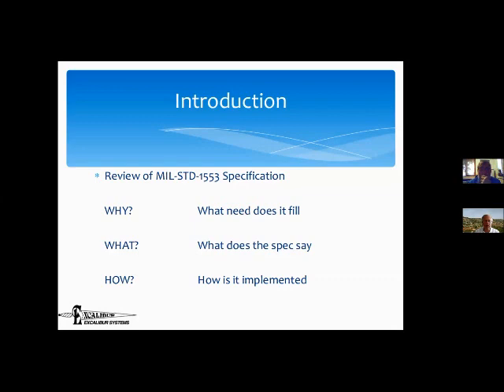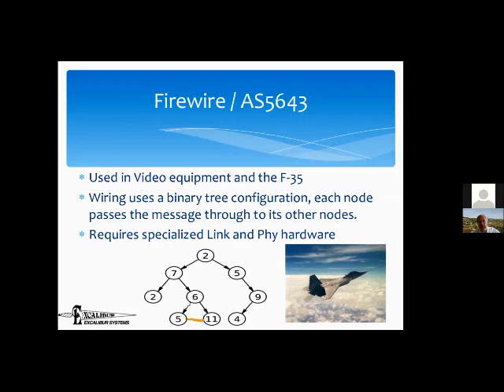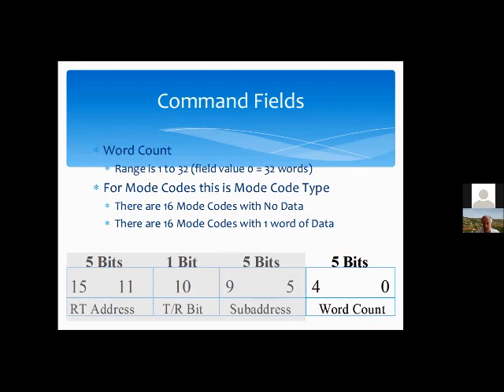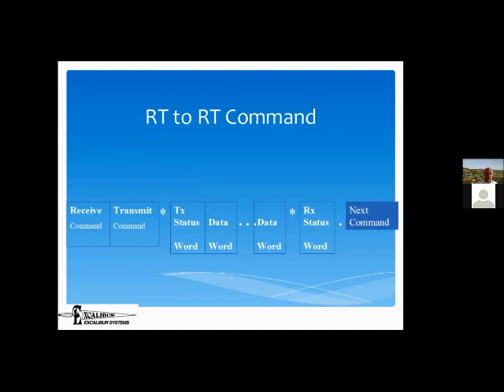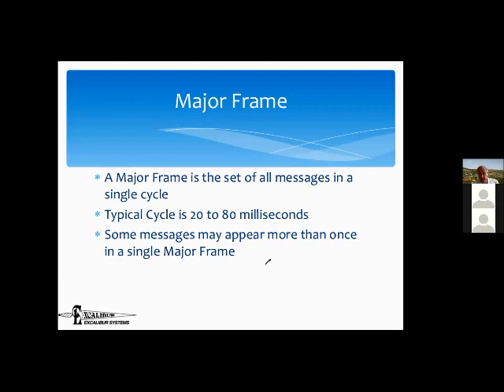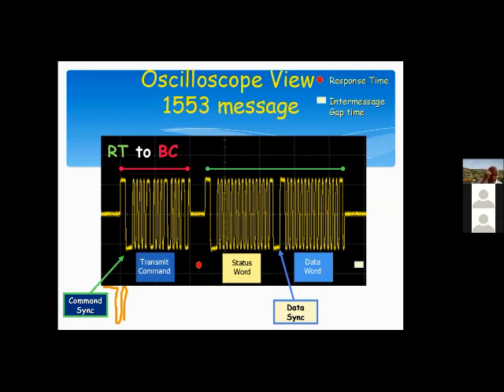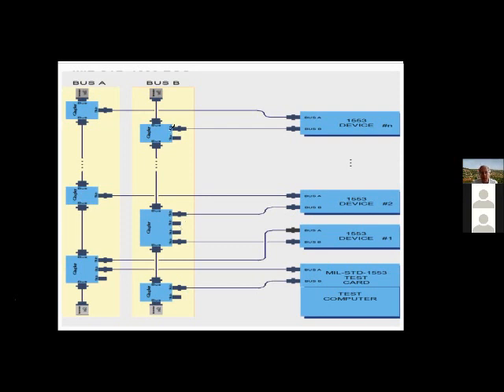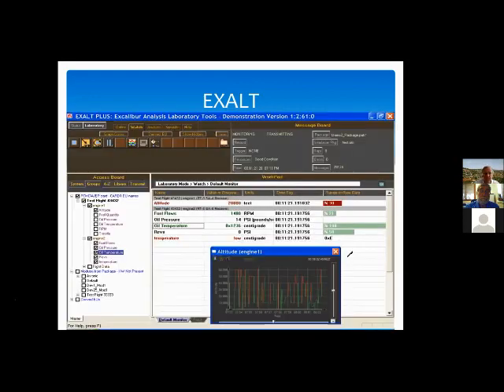Zoom course on MIL-STD-1553 | Excalibur Systems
2.5 hour previously recorded Zoom course on MIL-STD-1553.